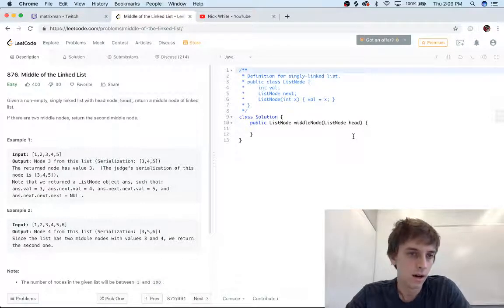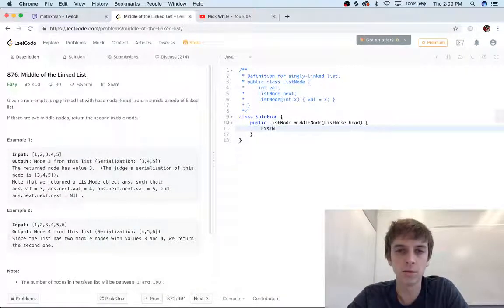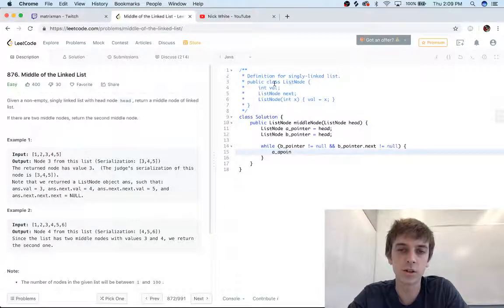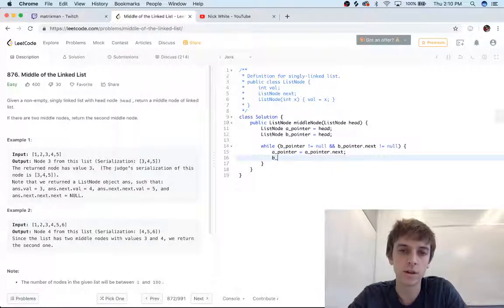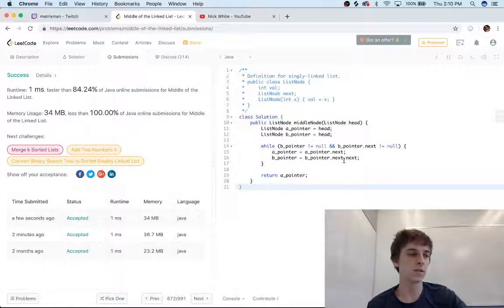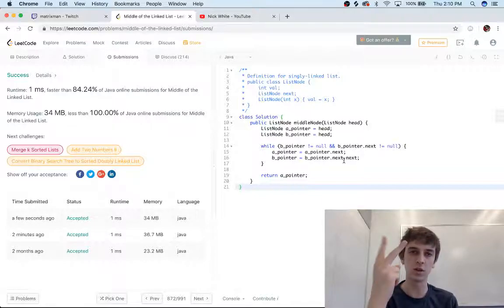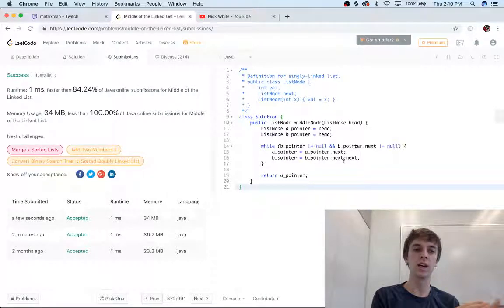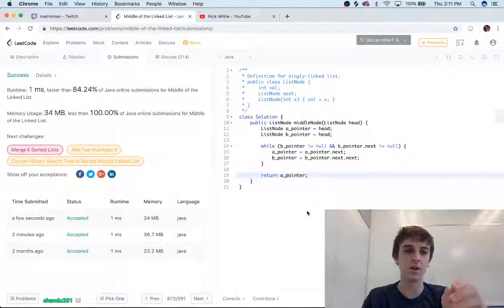LeetCode Middle of the Linked List Solution Explained - Java